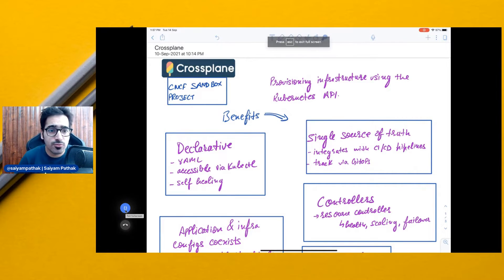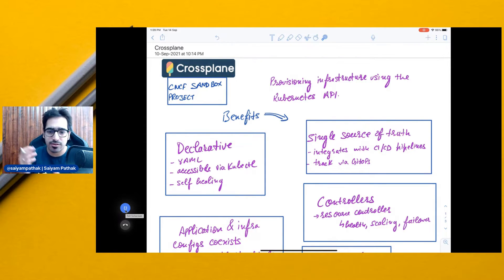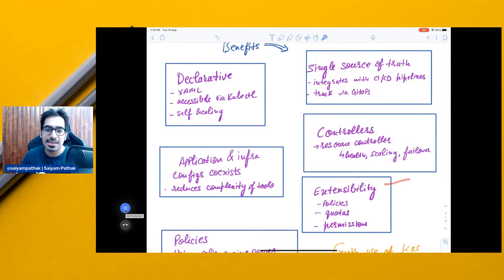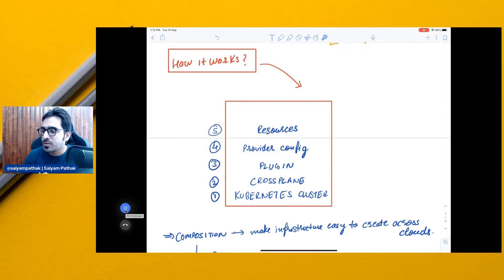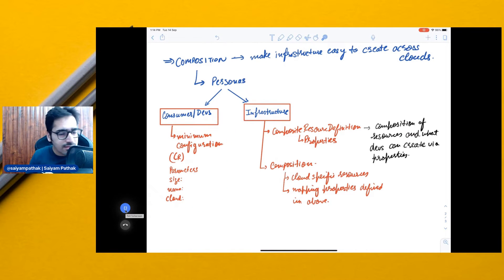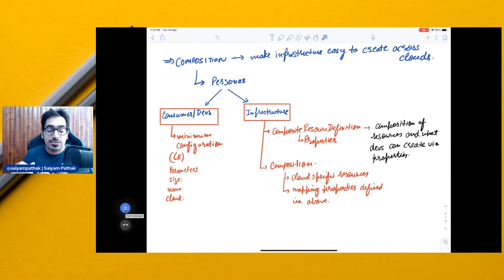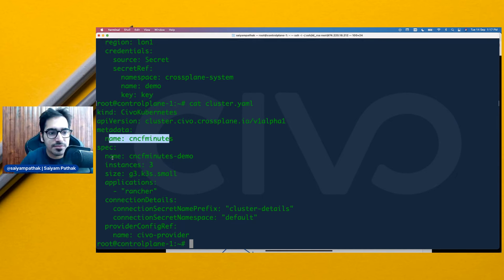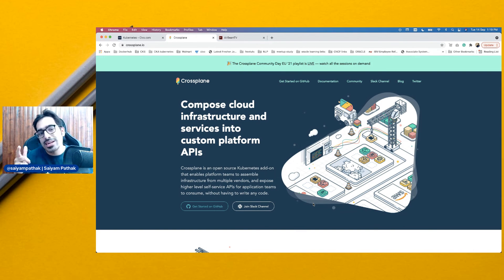Crossplane - Provisioning infrastructure using Kubernetes API(CNCFMinutes 17)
Crossplane is an open source Kubernetes add-on that enables platform teams to assemble infrastructure from multiple vendors, and expose higher level self-service APIs for application teams to consume, without having to write any code.